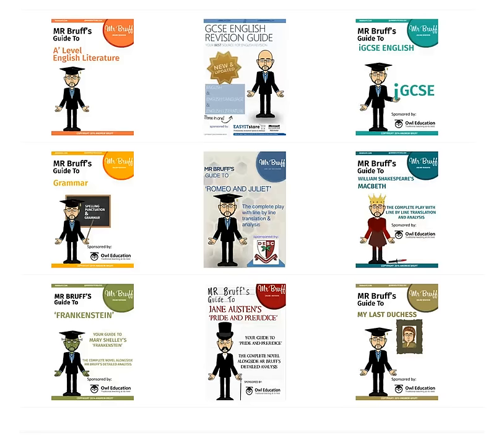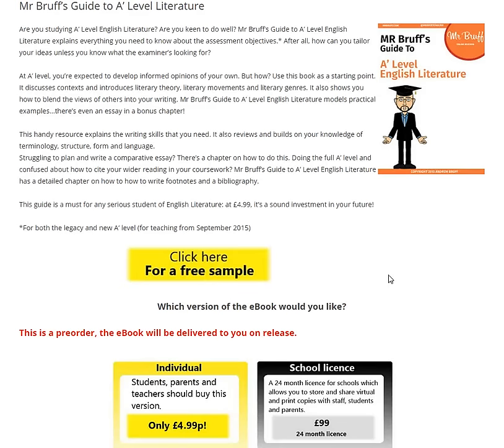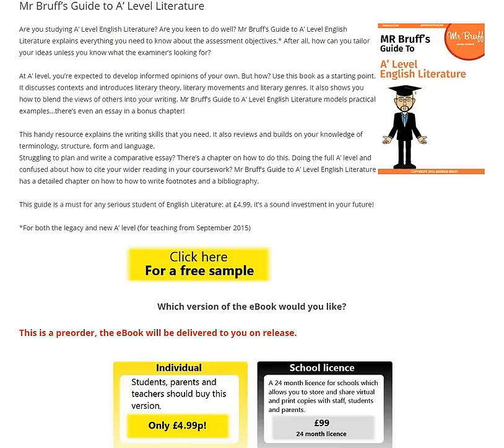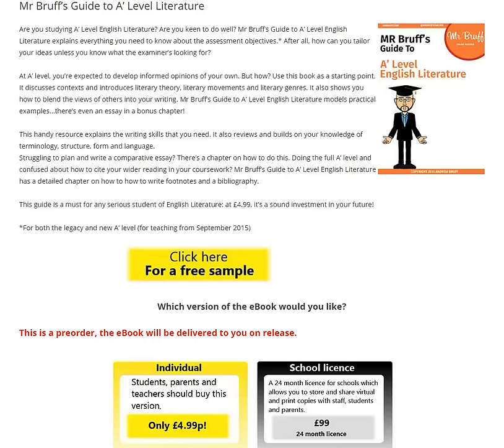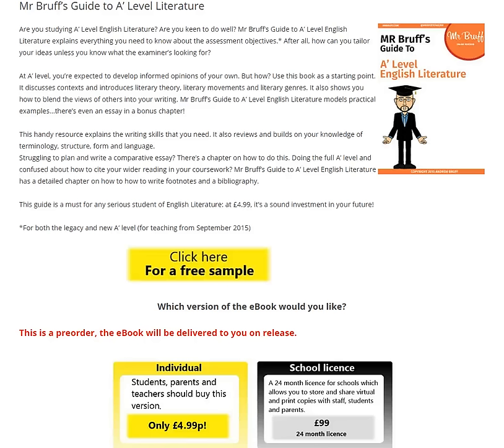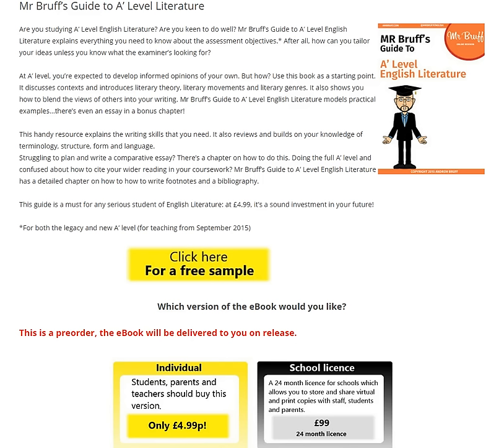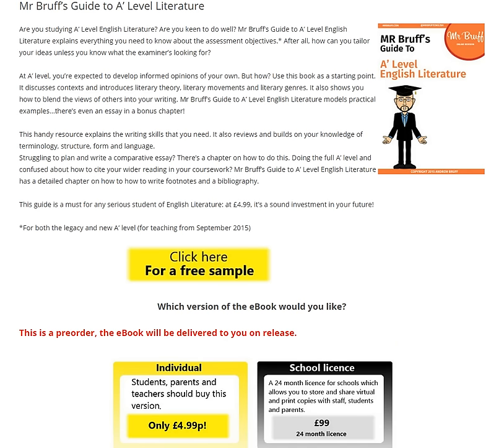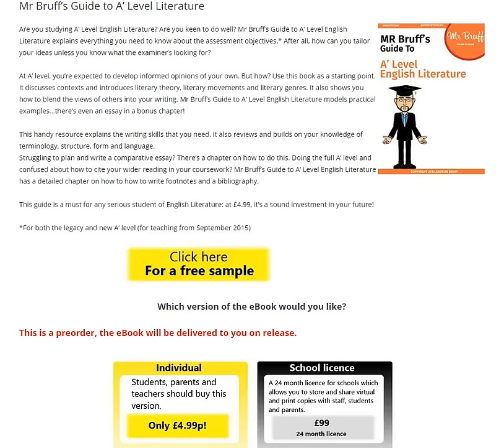'Mr Bruff's Guide to A' Level English Literature'